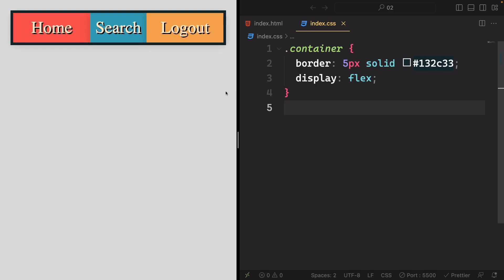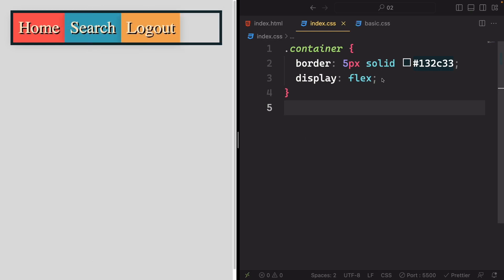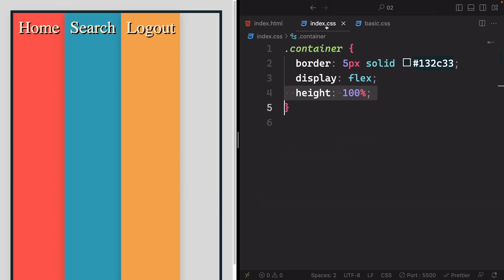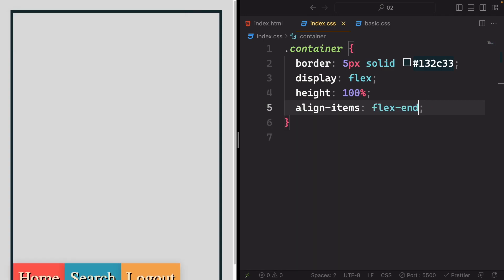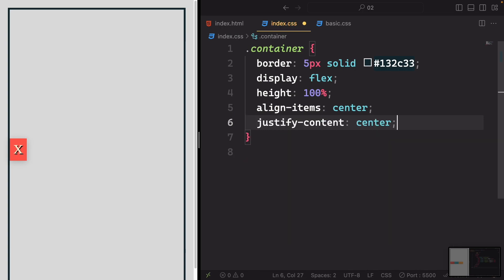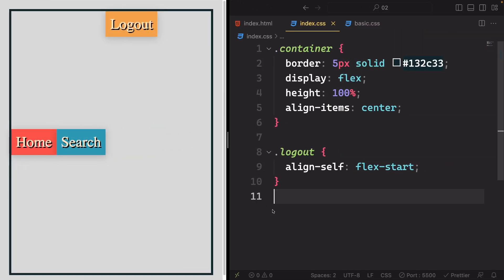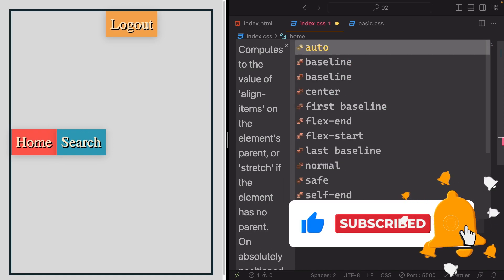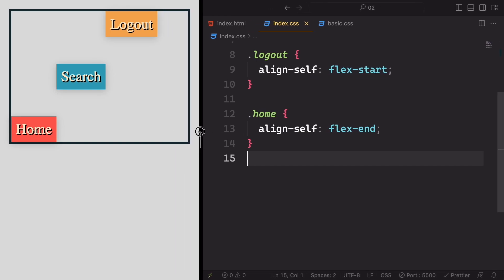Mastering Flexbox: A Comprehensive Guide to Aligning Items like a Pro!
Welcome to our Flexbox tutorial, where we'll show you how to align items like a pro! 🚀 Whether you're a beginner or a seasoned developer, this comprehensive guide will help you master the art of alignment using Flexbox.
In this tutorial, you'll learn:
✅ The fundamentals of Flexbox
✅ How to center items both vertically and horizontally
✅ Tips for distributing space between items
✅ Advanced alignment techniques
✅ Real-world examples and practical exercises

🎓Flexbox Fundamentals : Building Strong Foundations.

If you want to create responsive and beautifully aligned layouts for your website or application, this is the video you've been waiting for.